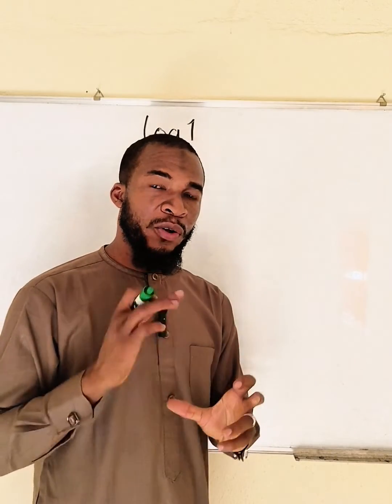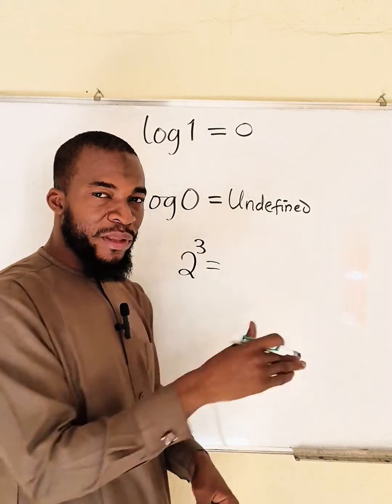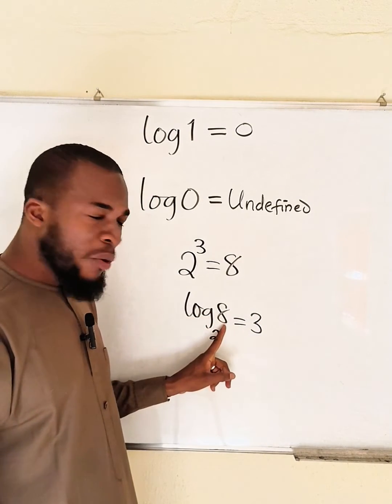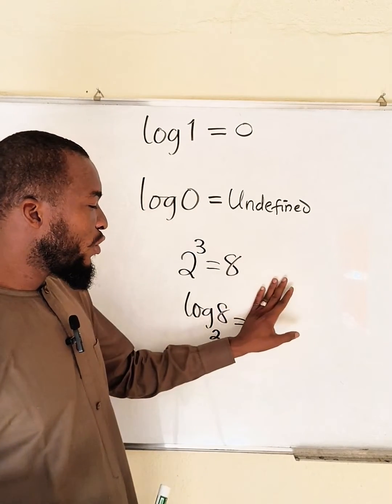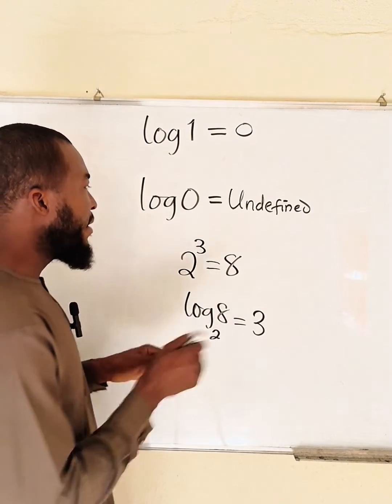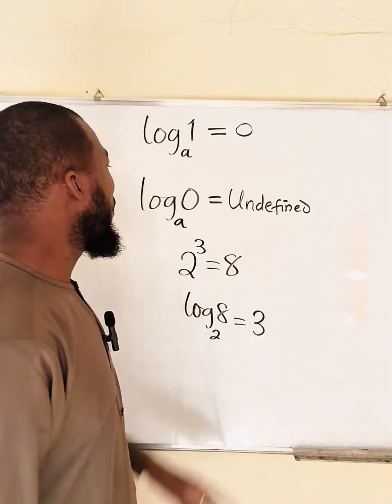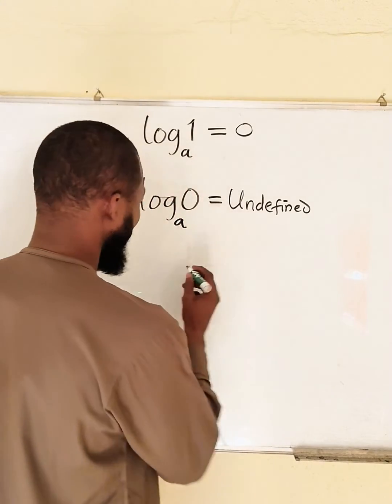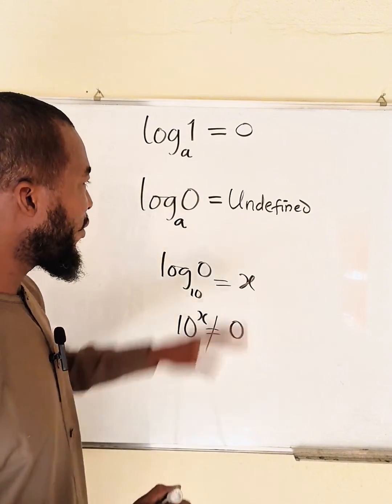Logarithms of 1 and 0